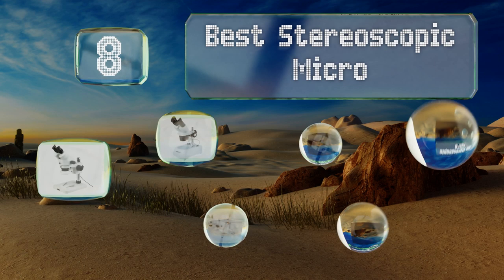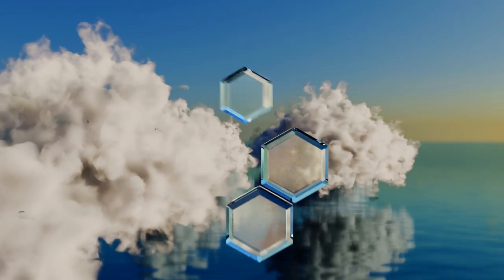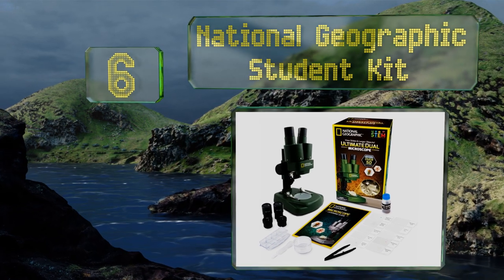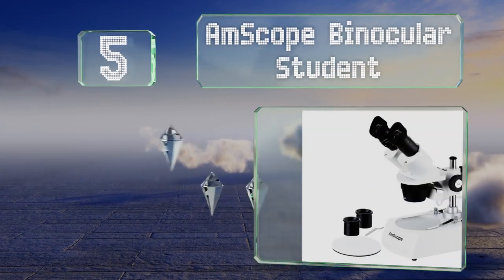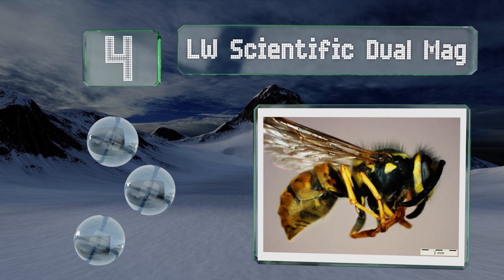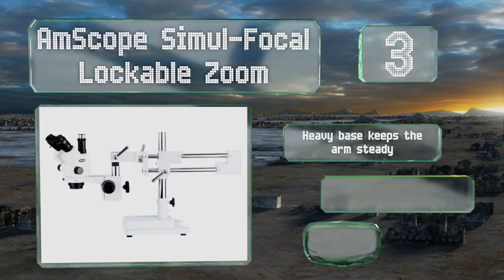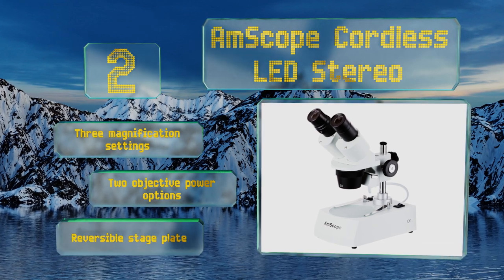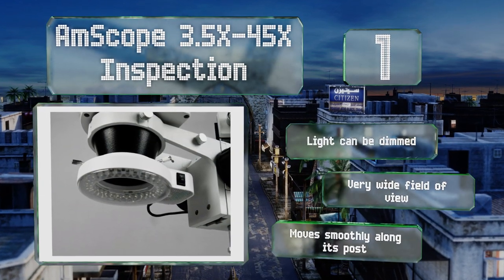8 Best Stereoscopic Microscopes 2019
Our complete review, including our selection for the year's best stereoscopic microscope, is exclusively available on Ezvid Wiki.

Stereoscopic microscopes  included in this wiki include the national optical & scientific 405tbl, lw scientific dual mag, amscope cordless led stereo, amscope kids portable se100, amscope binocular student, amscope 3.5x-45x inspection, national geographic student kit, and amscope simul-focal lockable zoom.